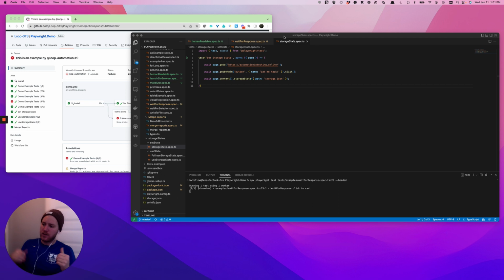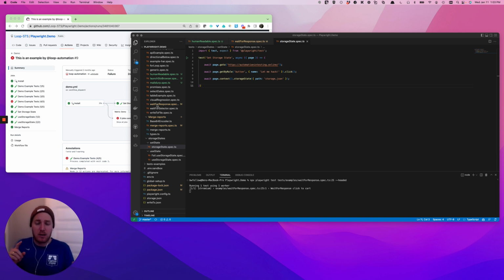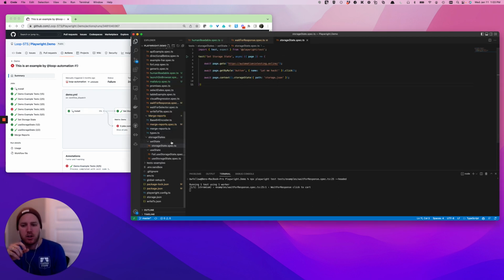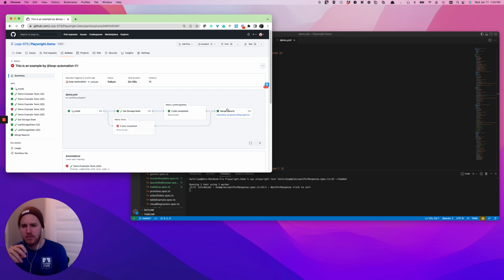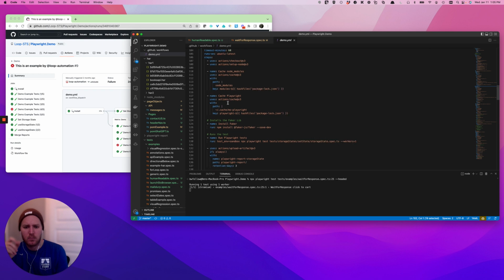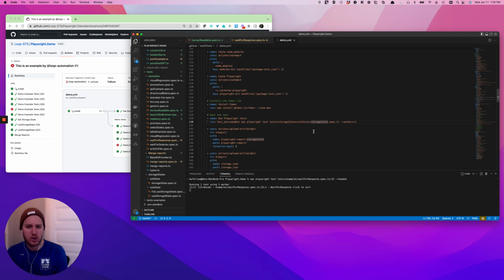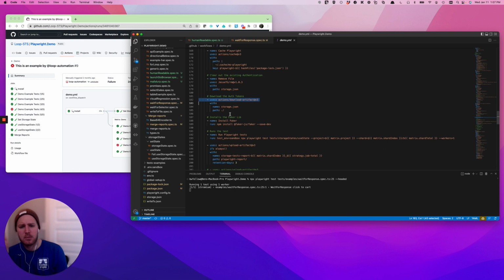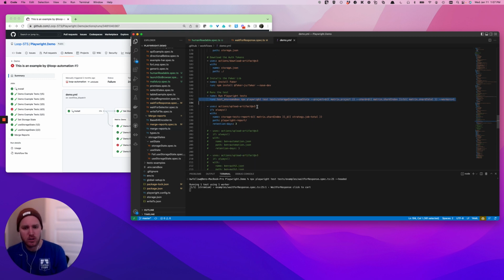Passing Authentication & Other Dynamic Files Between Jobs in GitHub Actions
This video tutorial talks about how to pass authentication and other dynamic files between jobs in GitHub Actions. We explain how to use the actions/upload-artifact@v3 and actions/download-artifact@v3 actions to pass data between jobs within the same workflow, avoiding the bottleneck that can occur with Global Setup in Playwright.